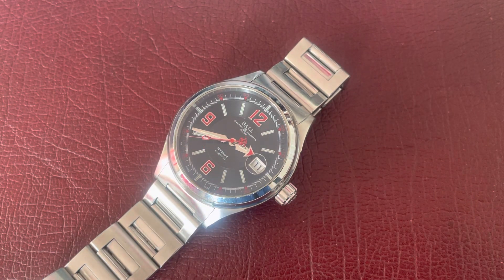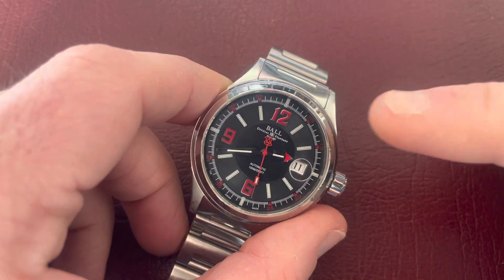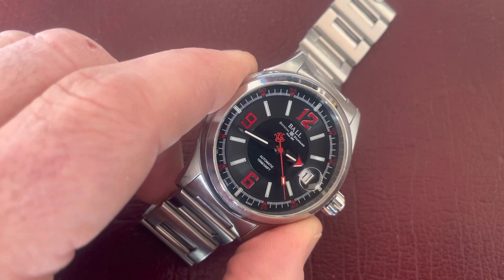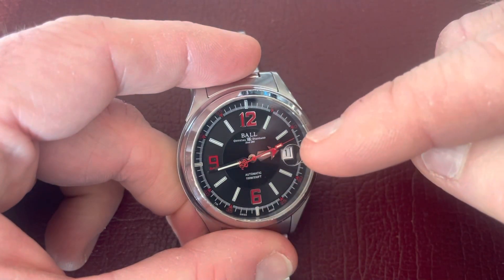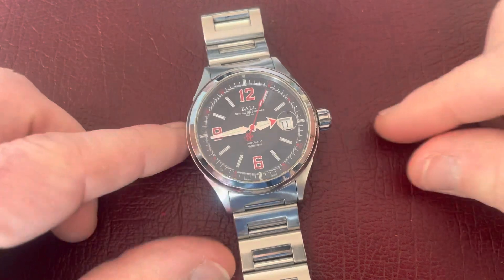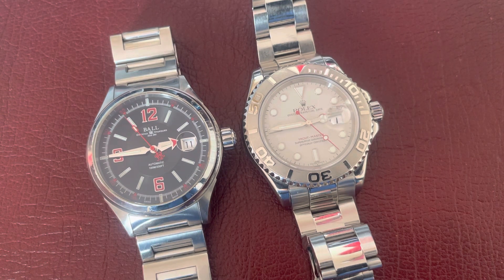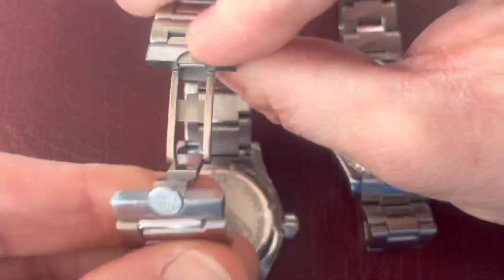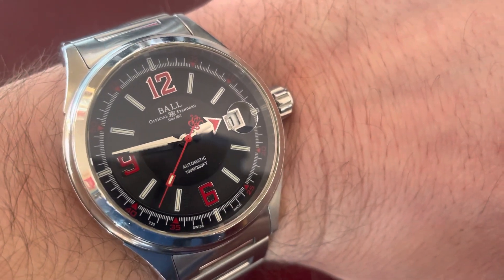Watch Review, Ball Fireman “Red” Racer BL-411 Automatic, Bracelet with Micro Gas Tubes.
Review of Ball Fireman Racer Automatic Watch.

Idea is to give you a short overview of the watch specs with a comparison in size to something you know and hopefully some useful insights into how it wears, feels and it’s main features.

Please give any constructive feedback, requests for other reviews or ask any questions you may have.